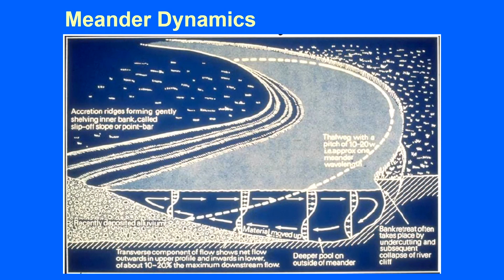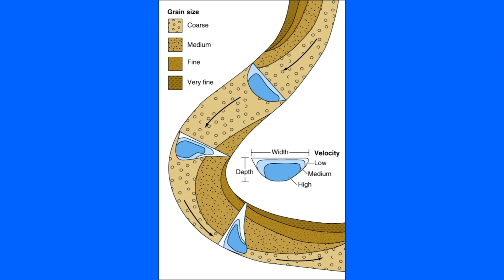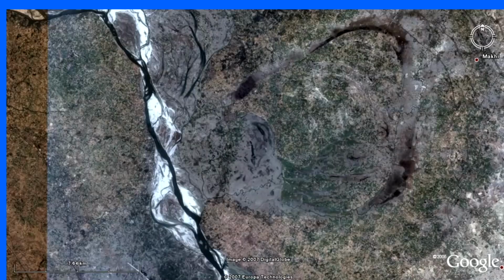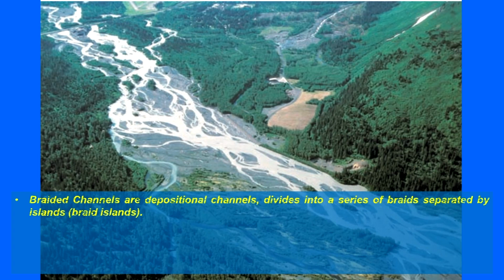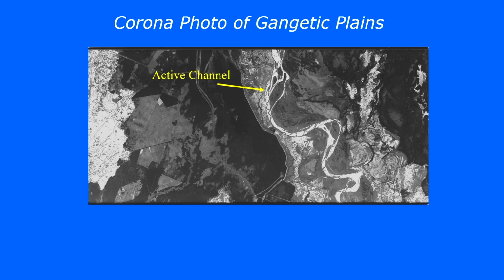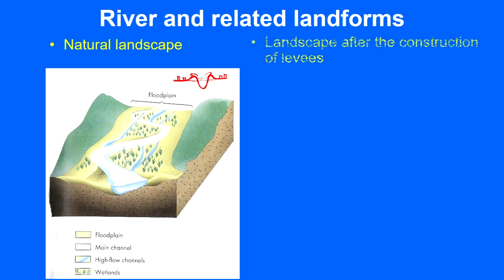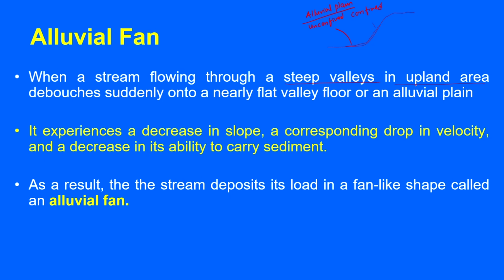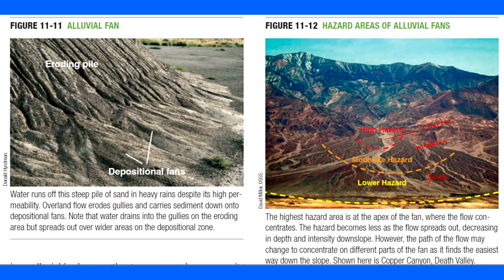Lecture 16 - Fluvial Systems and Associated Landforms - Part 3